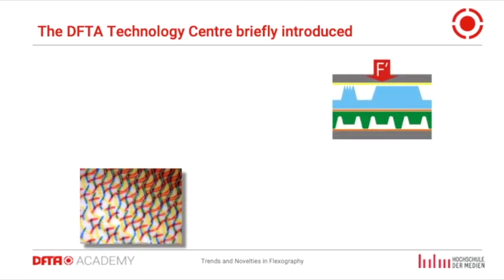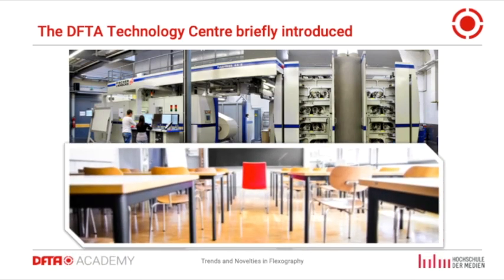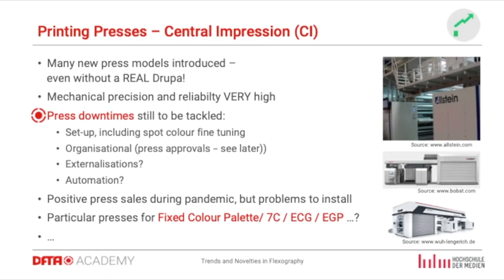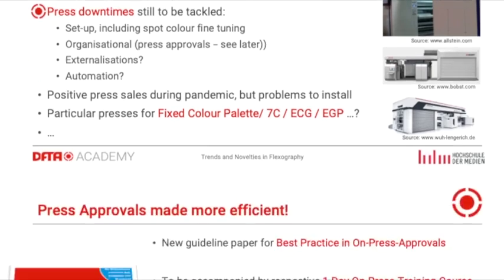DFTA - Trends und Neuigkeiten im Flexodruck TEASER